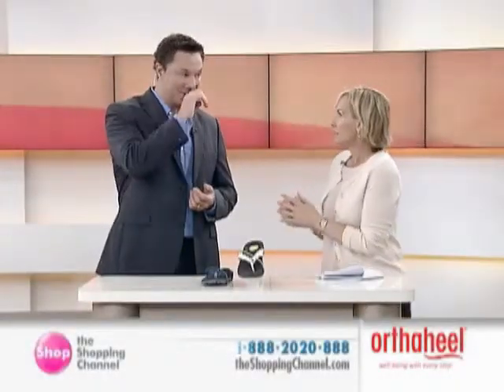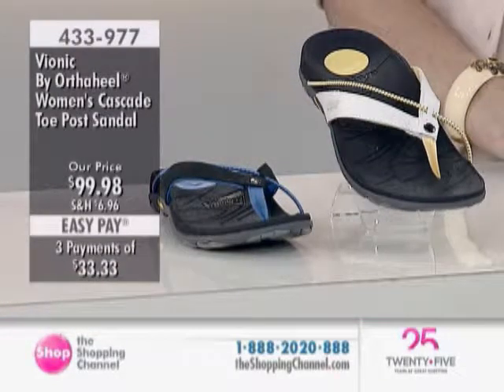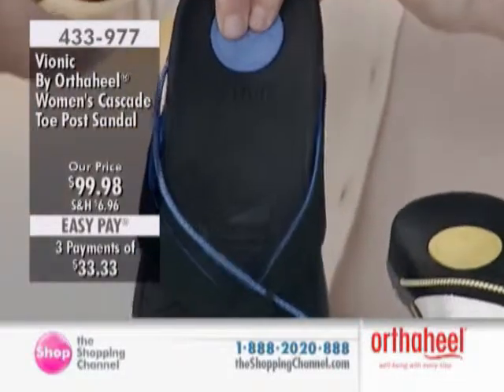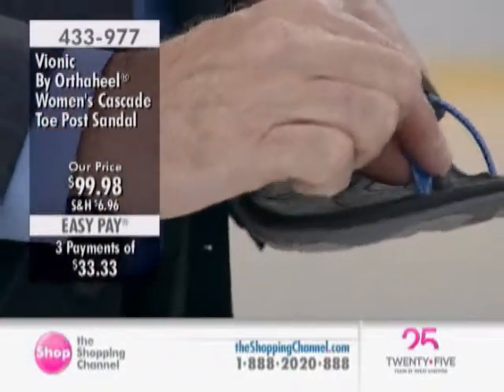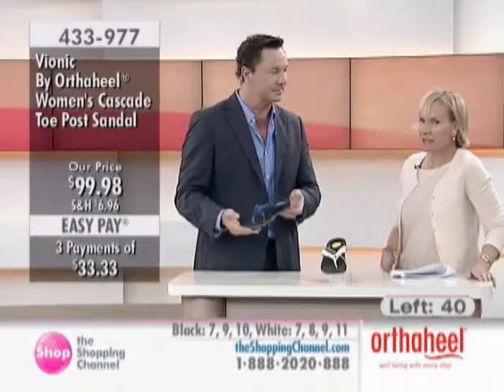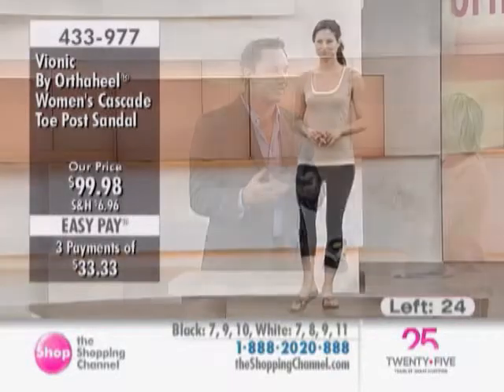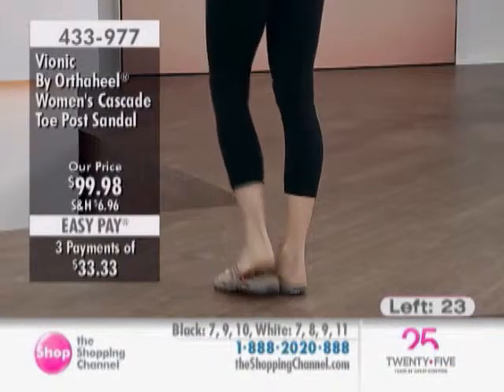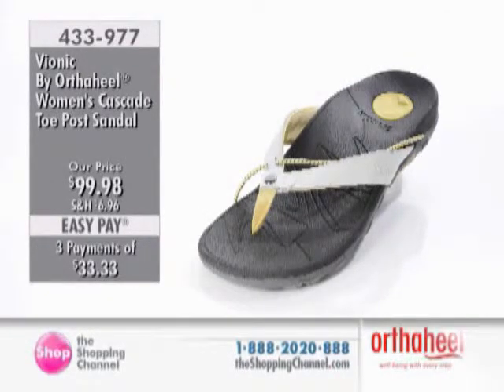Vionic By Orthaheel Women's Orthotic Cascade Toe Post Sandal at The Shopping Channel 433977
The Vionic by Orthaheel women's toe post sandal feature leather uppers, fabric lining, EVA footbed, and a Vibram outsole. Vibram is designed to stand up to wear and tear and perform on any kind of terrain. Made with athletes in mind, this terrific motion control pair helps to reduce pronation which can improve foot function and relieve associated heel and ankle pain.

• Medium/wide width
• Half sizes should size down for the best fit (Example: If you are a size 5.5, please order size 5)
• May be used for everyday wear. Best when initially worn for short periods for the first week as your feet may not be accustomed

Includes:
• Vionic By Orthaheel Women's Orthotic Cascade Toe Post Sandal